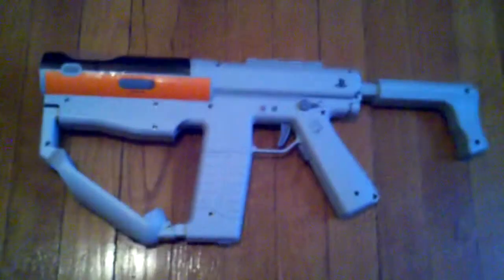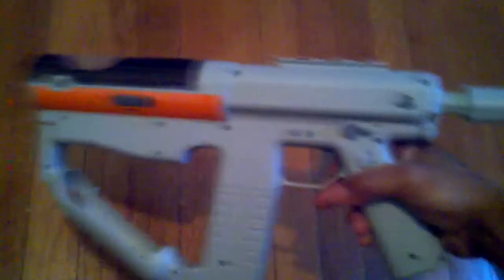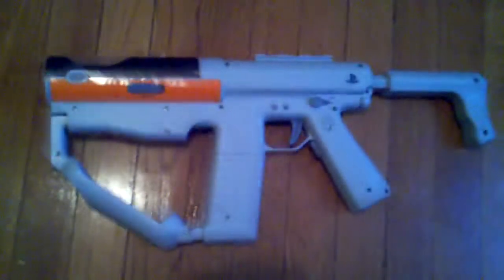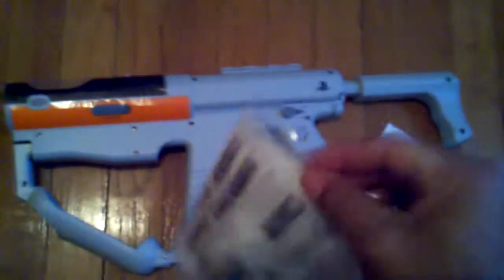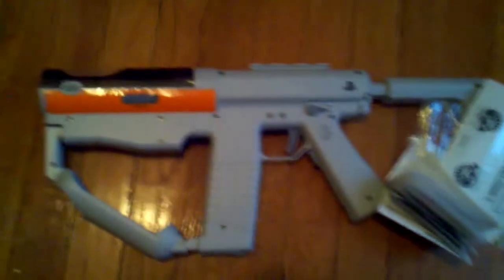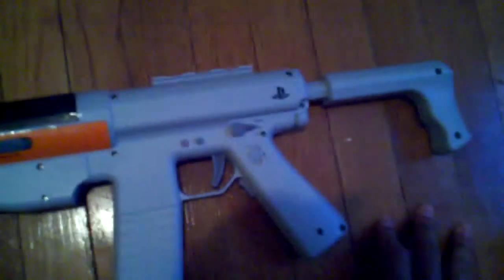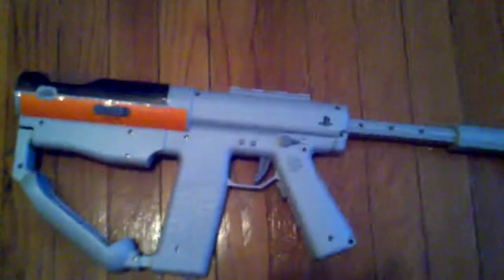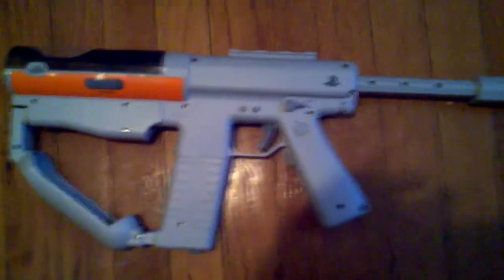PlayStation Move SHARP SHOOTER for PS3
The PlayStation Move SHARP SHOOTER for PS3 made by SCE
In stores and online for $39.99
GET IT